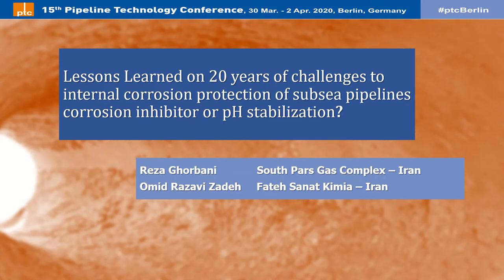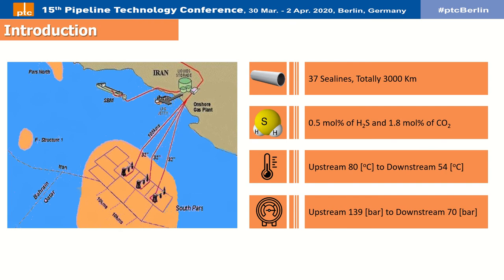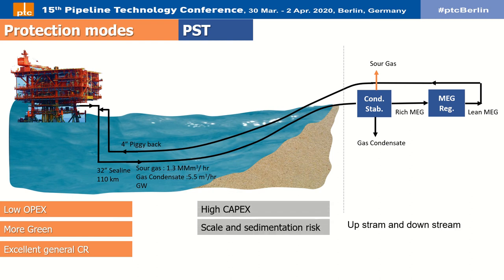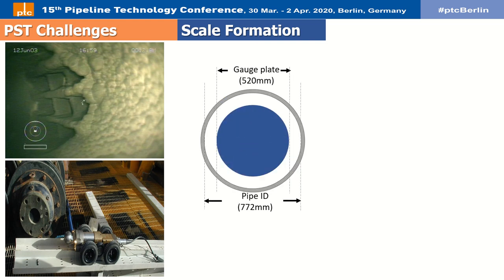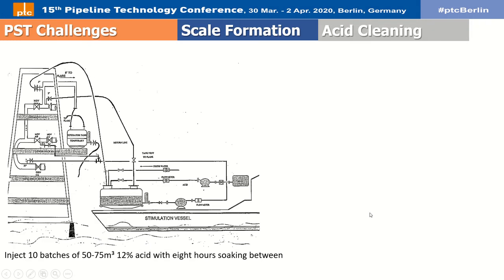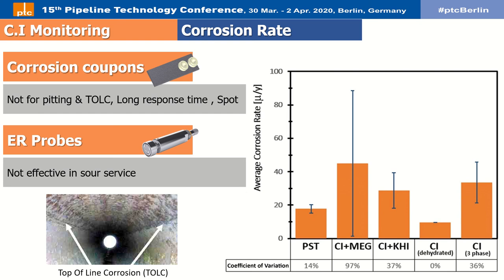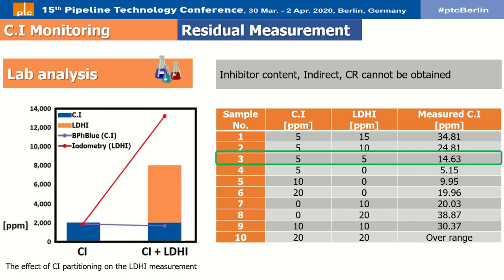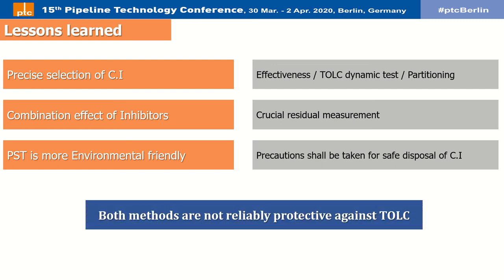ptc 2020: Lesson learned on 20 years of challenges to internal corrosion protection of subsea ...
15th Pipeline Technology Conference, 31 March - 2 April 2020:

Lesson learned on 20 years of challenges to internal corrosion protection of subsea pipelines– Corrosion inhibitor or pH stabilization?
Reza Ghorbani, South Pars Gas Complex, Iran, Islamic Republic of

The three phase fluid of the massive South Pars reservoir under the Persian Gulf, is transmitted 100Km to onshore facilities via numerous 32” API 5L pipelines. The wet sour fluid contains 0.5 mol% of H2S and 1.7 mol% of CO2 which forms a hostile environment to carbon steel. Hence, as per former laboratory researches at design stage in about 20 years ago, two different mitigation methods were concluded to tackle internal corrosion and hydrate formation.
The primary method was pH stabilization that was implemented originally for the first time in the industry by TOTAL company; and the second one was conventional injection of film forming corrosion inhibitor. Since then, pH stabilization has been carried out by continuous injection of 70 wt.% Lean Mono Ethylen Glycol and 4wt.% of Methyl DiEthanol Amine, as the main method. In the meantime, film forming inhibitor injection was also employed as the backup method to compare the pros and cons of both techniques.
The pH stabilization technique requires a robust MEG regeneration unit and when the fluid is enriched with calcium and carbonate ions during water formation influx, it can lead to sever scale deposition and clogging the line. On the other hand, corrosion inhibition by film forming has some ambiguities such as protection of metal beneath the sludge, or the reliability of residual corrosion inhibitor in the presence of Low dosages of kinetic hydrate inhibitor.
In this report, mass spectrometry and high pressure liquid chromatography on field and synthetic samples is deployed to pinpoint the actual error value and compensation rate. Consequently, a reasonable degree of certainly for the amount of residual corrosion inhibitor is figured out to increase the reliability in the pipeline integrity management strategies.

Join next year's 16th Pipeline Technology Conference in Berlin, Germanyfrom 15 - 18 March 2021

Distribution without prior consent of the EITEP Institute prohibited!